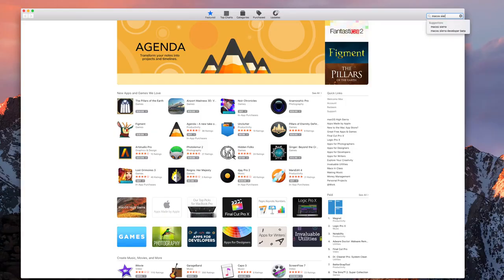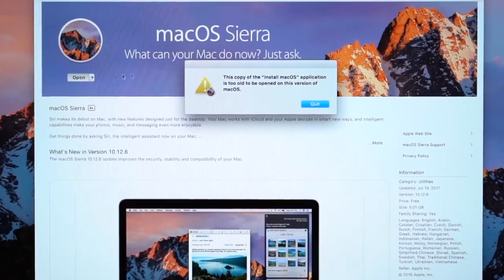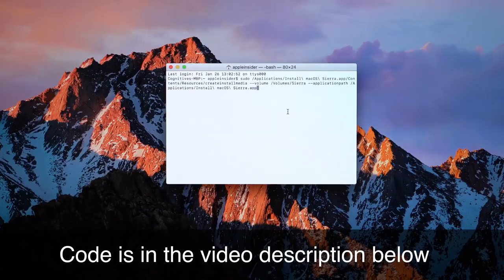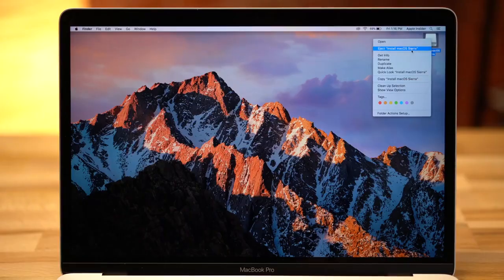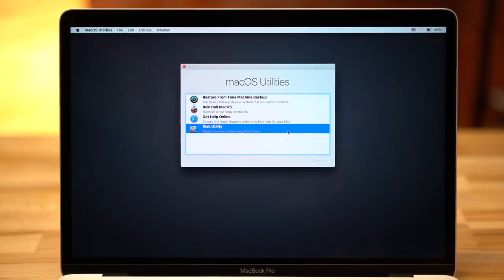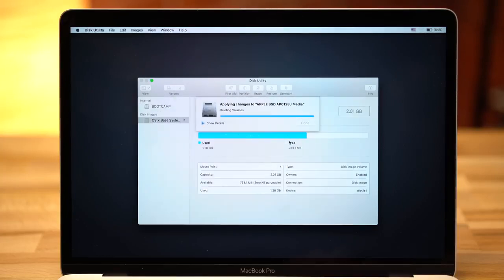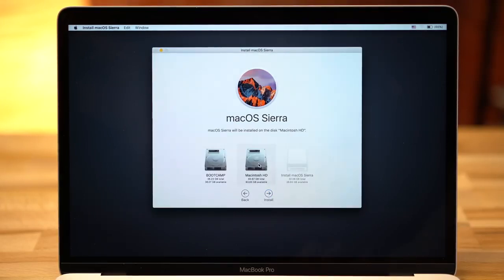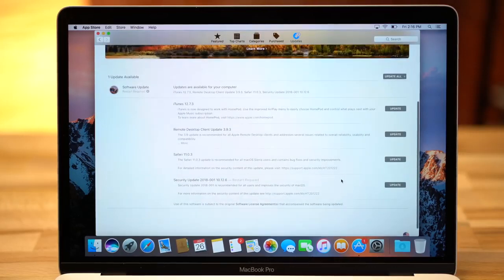How to downgrade to macOS Sierra from High SierrA..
How can I downgrade my Mac from High Sierra to Sierra?

Having spent some years coding applications for macOS we’ve created a tool that everybody can use. The all-round problem fixer for Mac.

So here's a tip for you: Download CleanMyMac to quickly solve some of the issues mentioned in this article. But to help you do it all by yourself, we’ve gathered our best ideas and solutions below.

You got really excited about the new operating system from Apple and installed macOS 10.13 High Sierra right away. However, what you initially thought to be a great idea, turned out to be overkill. Now you wish things could go back to the way they used to be, and you feel nostalgic about the days when your Mac was happy with macOS Sierra. Is it too late? Can you return to the way things were?

Of course, don’t sweat it. Here’s a simple guideline on how to downgrade from macOS 10.13 High Sierra to macOS 10.12 Sierra. And if you ever want to get back, that’s possible as well!

Insert a USB flash drive. When the USB drive shows up in finder, rename it Sierra. Open the Terminal.

In the terminal window, enter: sudo /Applications/Install\ macOS\ Sierra.app/Contents/Resources/createinstallmedia — volume /Volumes/Sierra and hit enter.
Once the process is complete, you can close the terminal, and eject the USB drive.

Once your data is backed up, click the Apple icon in the upper left corner of the screen, and select Restart. Hold down Command+R, and keep holding the keys until your computer restarts and a loading bar shows up. After it's finished, click Disk Utility, then continue.

You are about to erase your system drive — make sure you have your backup!

Select your startup disk, which is usually named Macintosh HD. Just formatting the drive won't do, as it will allow only APFS for SSD-based machines.

Instead, hit Cancel and click Partition. Change the format to Mac OS Extended (Journaled), and then click Apply.
Click Partition on the next popup, which will erase all the data on the drive, and warn you accordingly.

When the process is complete, you drive is reformatted to allow a MacOS Sierra installation. Click the Apple icon once again, and Restart the system.

This time, hold the Option button until it restarts to the system selector screen. Plug in your USB installation drive.Once it shows up, click Install MacOS Sierra.
After it loads, click Install MacOS, and continue. Which we assume is still called Macintosh HD, then click Install.

Continue through all the pop-ups to begin the installation.Once the installation is complete, choose your language, and hit Continue to complete the rest of the installation process.

When complete, open the Mac App Store, and update to the latest macOS Sierra software — just make sure not to accidentally reinstall macOS High Sierra. This won't turn off notifications to upgrade to High Sierra, you'll still get those daily. Fortunately, they can be turned off permanently.